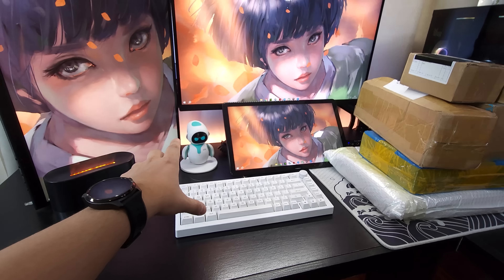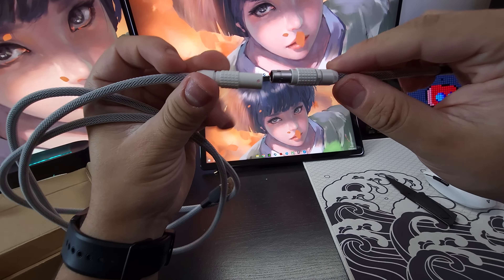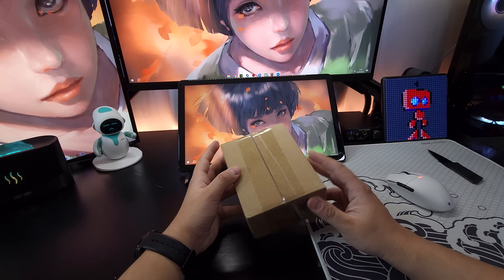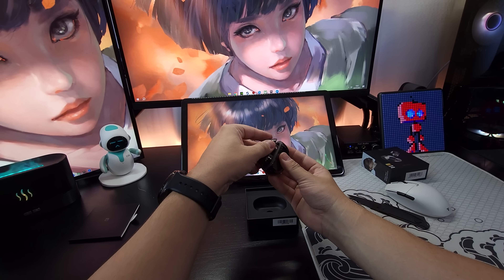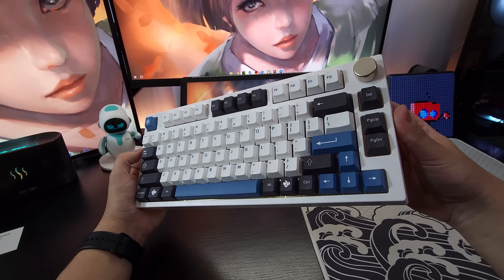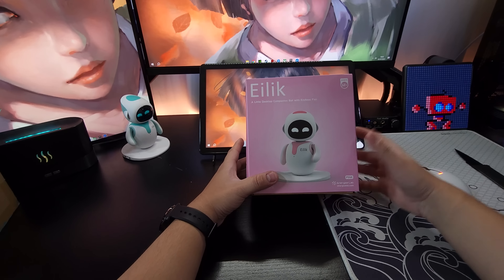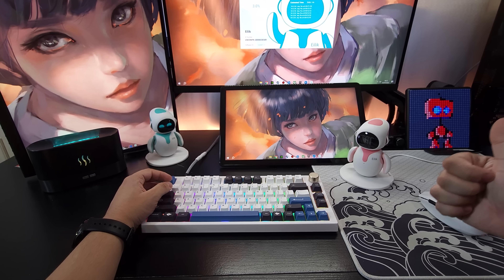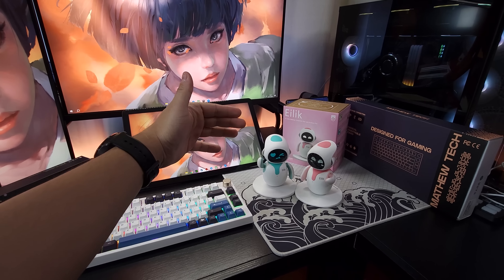SUPER UNBOXING! Chegou minhas Compras do Aliexpress! E teve Surpresa...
Episódio de Super Unboxing de número (me perdi) com produtos legais, e o melhor: tudo sem taxa!

► Produtos mencionados no vídeo:
Lian li infinity sl 120
Lian li Strimer Plus v2
Cabo Custom
Cupom para comprar o robô: Garciagmz
Tela Led CPU
Teclado Mathew MK80
Soundpeats Engine4
Canivete Cartão

Redmi Note 12 8g

► Entre no nosso grupo de ofertas do Telegram(Ofertas diárias e cupons de desconto)

► CONFIGURAÇÕES PC:
Gabinete Gamer Lian Li O11 EVO Dynamic
Placa mãe Z490 Asus Tuf
Placa de vídeo Palit Nvidia Geforce RTX 3070 Ti Gaming Pro
Processador Intel Core i9 10900KF, 3.70GHz
FANS AIGO AR12PRO
Water Cooler Lian Li, Galahad, RGB, 360mm, Preto
HD SEAGATE 1 TB BARRACUDA - link alternativo SSD
SSD XPG GAMMIX S11 PRO M2 2tb - link alternativo
SSD 960GB CRUCIAL
Fonte Cooler Master MWE Gold 850v2 Full Modular ATX

► PERIFÉRICOS:
Monitor Gamer Pichau Centauri CR27, 27 pol, IPS, QDHD, 1ms, 165HZ
Monitor Gamer 27 LG Ultragear 27GN750 IPS, Full Hd, 240HZ, 1ms, Gsync
Monitor Opcional CXB

CONTROLES
8Bitdo Ultimate Com fio
8BitdoUltimate 2.4g
8Bitdo Bluetooth
Gamesir G7
Gamesir G7 SE

MOUSES:
Darmoshark N3
Darmoshark M3
Fantech Aria XD7
Lamzu Atlantis Mini
Lamzu Atlantis OG V2
Zaopin Z1
VGN Dragon Fly M1
Darmoshark M3 Mini

TECLADOS:
Akko 5075B PLUS V2
Machenike k500-B61 Mini
Cidoo v65
Cidoo V75

FONE E HEADPHONE:
KZ EDX PRO
KZ ZSN PRO
KZ AZ09 PRO
Soundcore Anker Life Q30
Haylou S35 ANC
Oneodio A10

MICROFONE
Maono PD200X
Fifine A8

DECORAÇÃO:
Relógio Digital
Ulanzi TC001
Pixoo Max

► DEMAIS ACESSÓRIOS:

Cadeira Ergonômica
Mesa em L Tecnomobili Me4116
Light Bar Baseus
Echo (4ª Geração) básica
Cabo Custom
Hub USB Ugreen
Relógio Digital